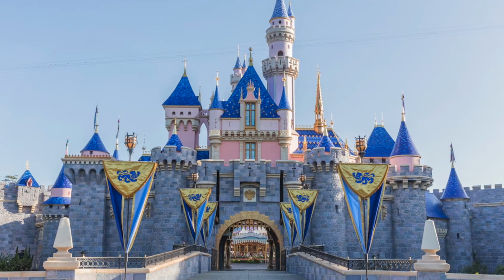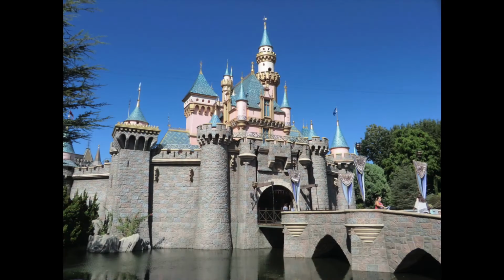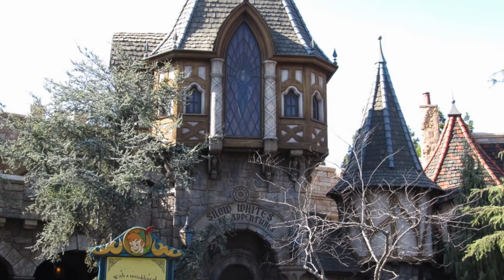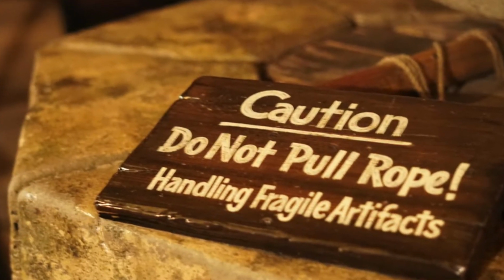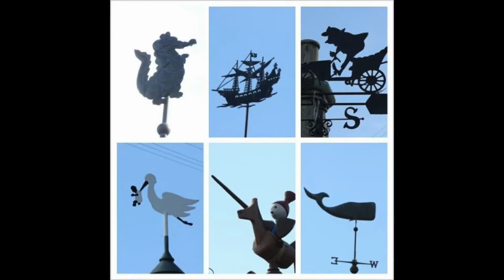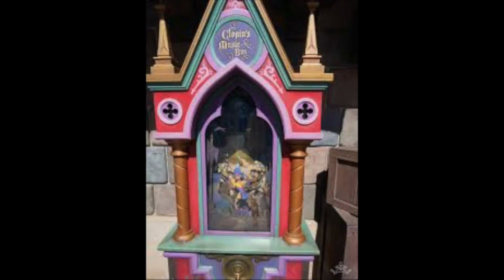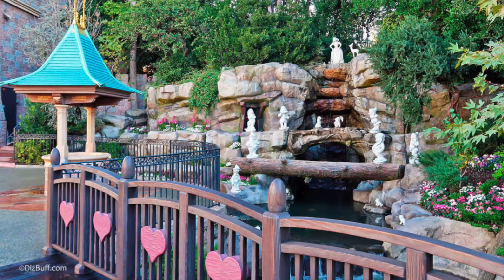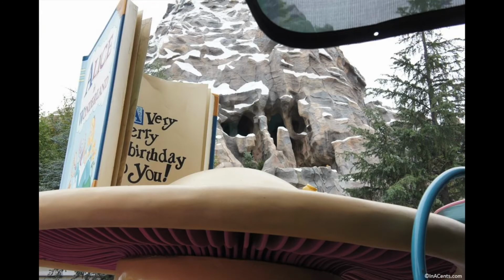SECRETS AND HISTORY OF FANTASYLAND PT 1 | Disneyland Secrets and History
Hello everybody!!! Please give this video a big big thumbs up, and comment what you miss about Disneyland the MOST!!!
Thank you guys so much for your continued support! It means the absolute WORLD to me!!!